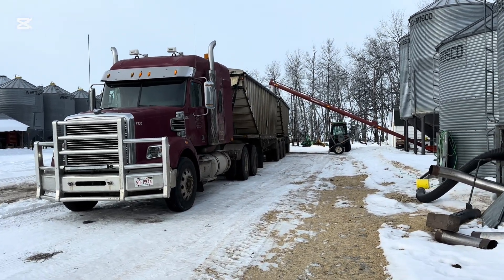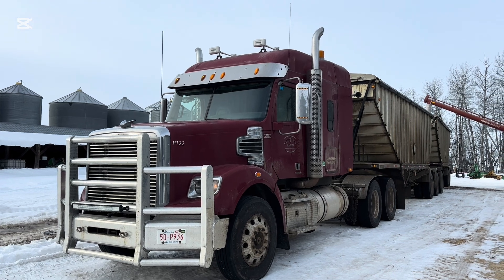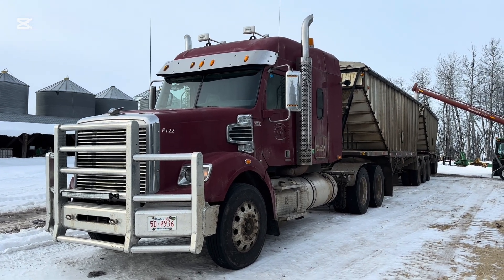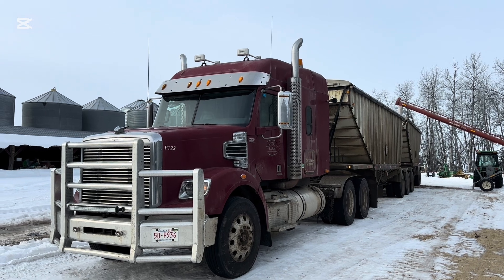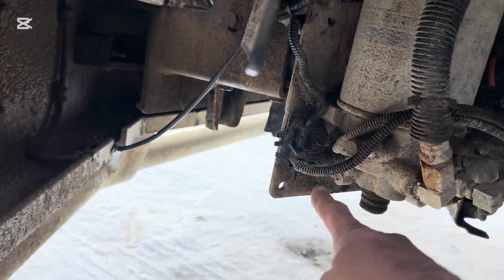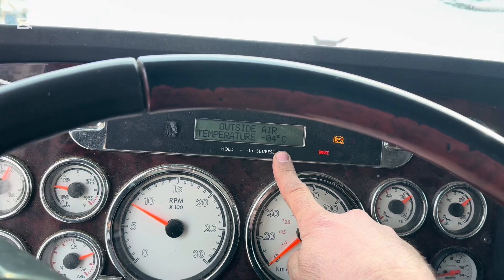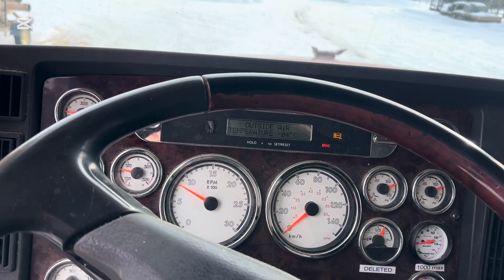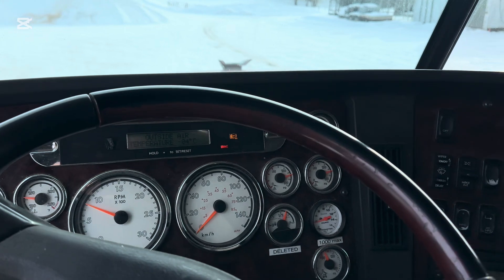Detroit DD16 engine derate high temperature. Best find ever !!!!!